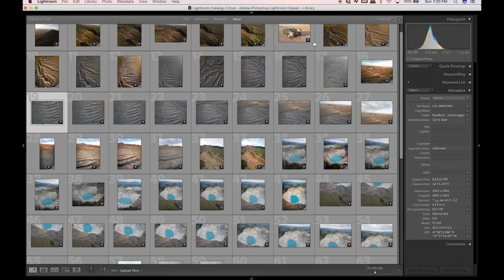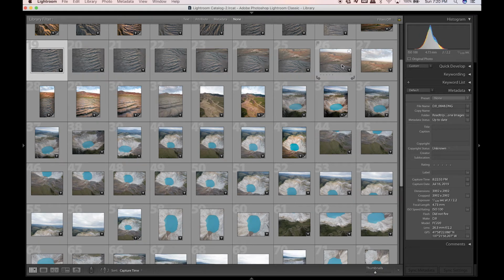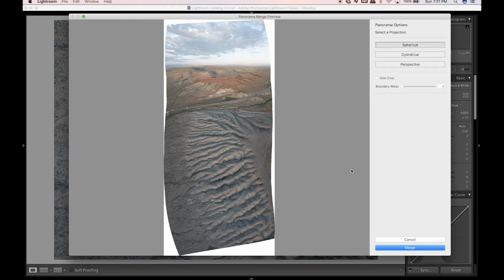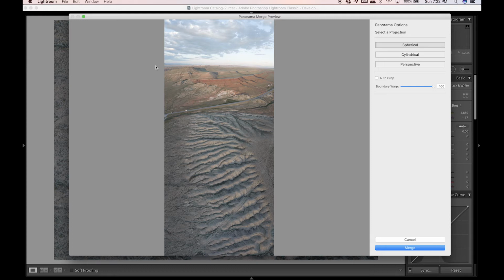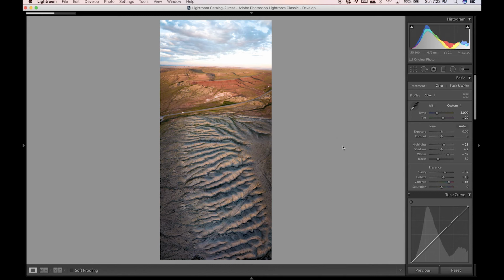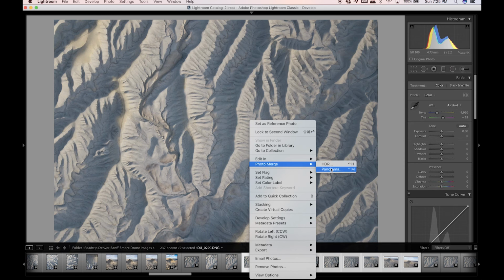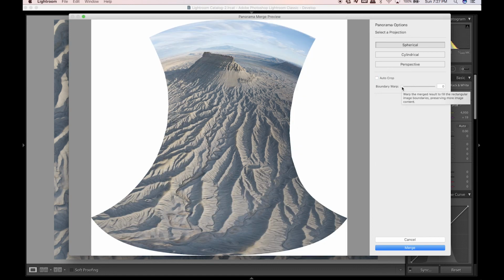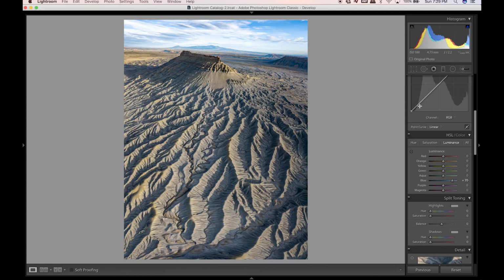How To- CREATE PANORAMAS With Your DRONE!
In this tutorial, I go over exactly how to make a panorama with any drone (I use a DJI Mavic Pro), and how to simply and easily edit and process any panorama in Adobe Lightroom!

My Equipment:

I go over two different recent panoramas that I did, one on a road side stop in Wyoming, and the other at Factory Butte, Utah.